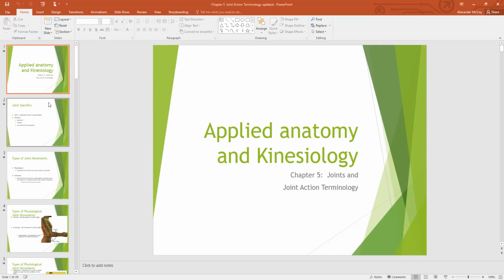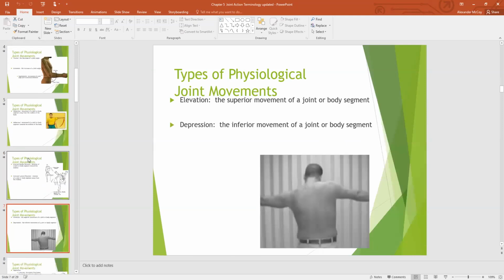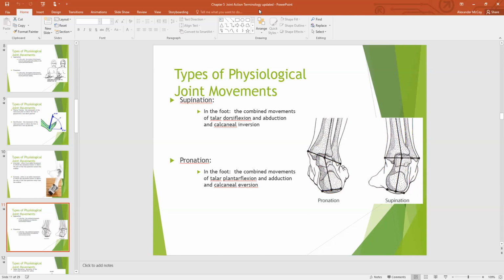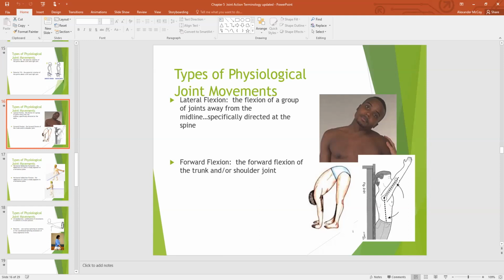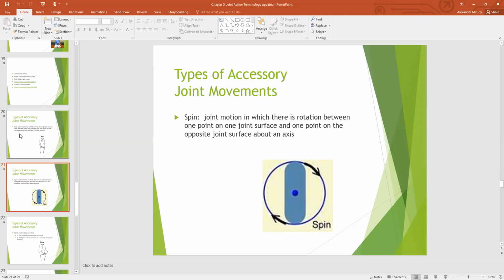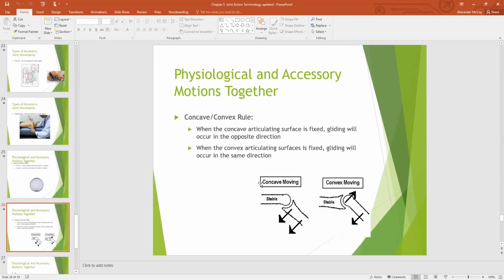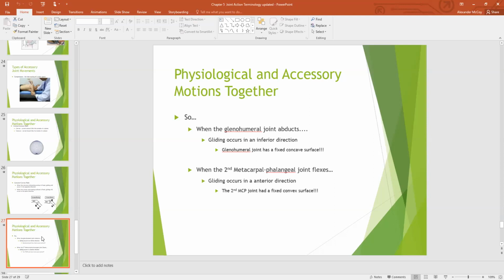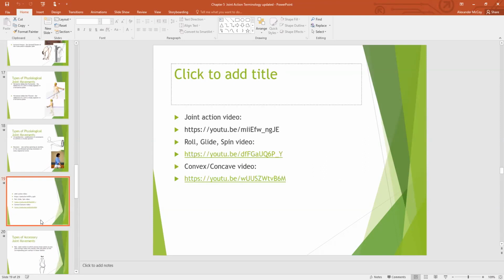Chapter 5: Joint Movements